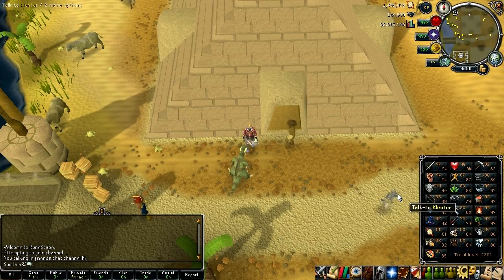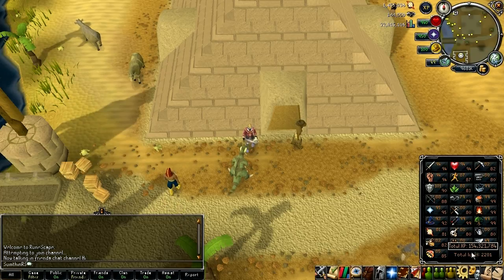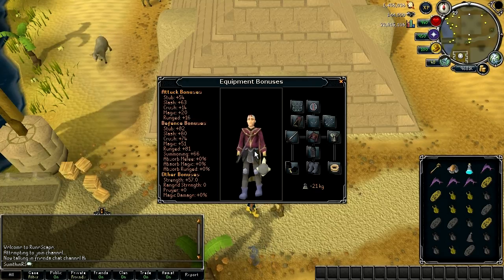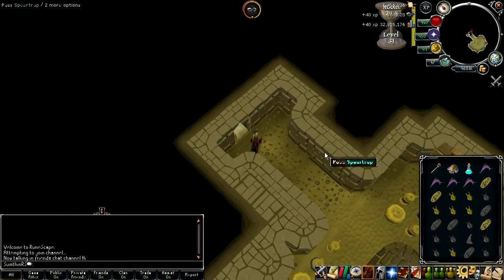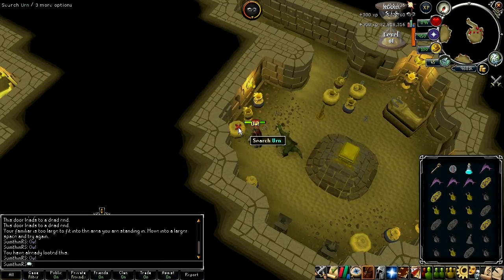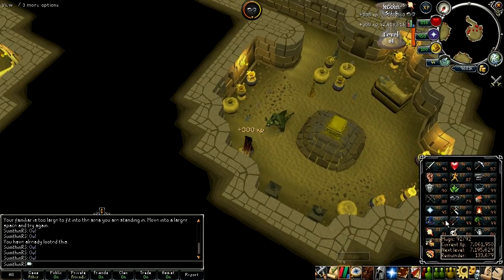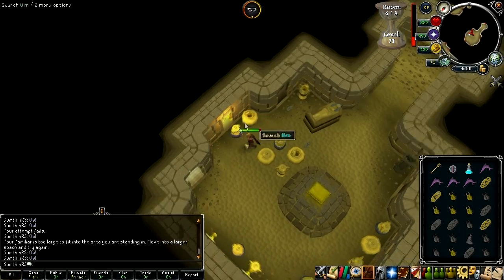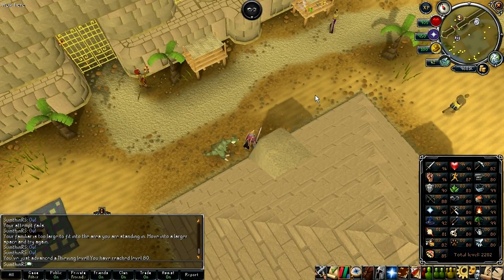Tom's Vlogs #8 - All 80+ Stats & 2200 Total Level!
Making some pretty nice progress :)